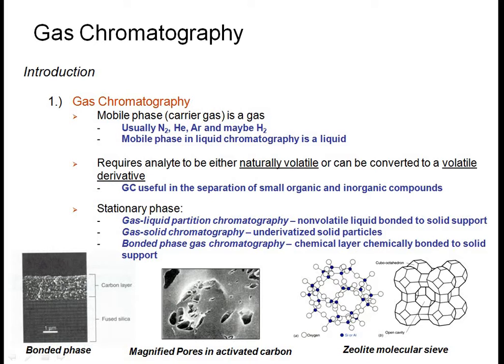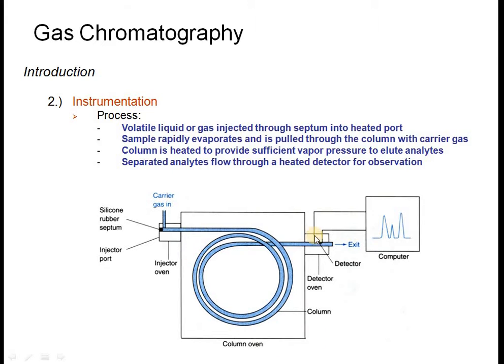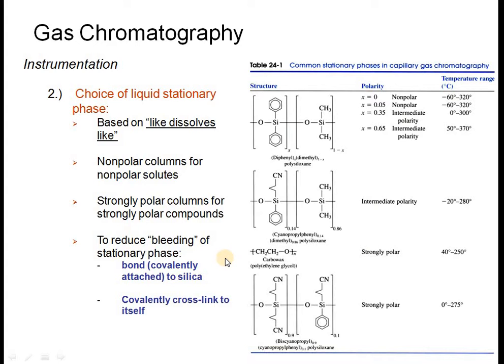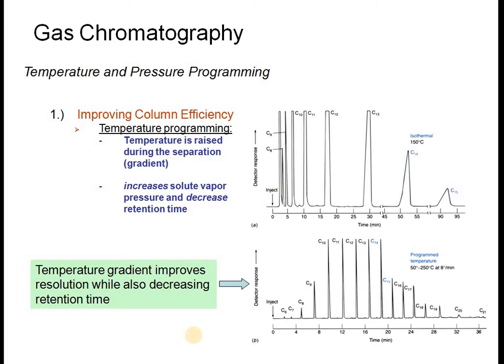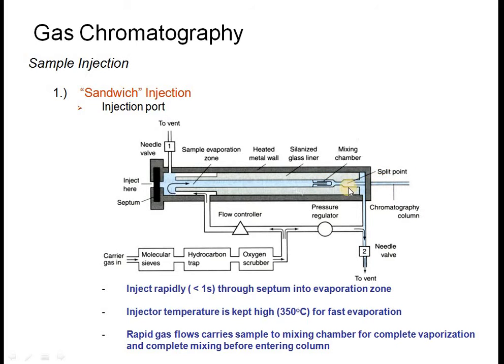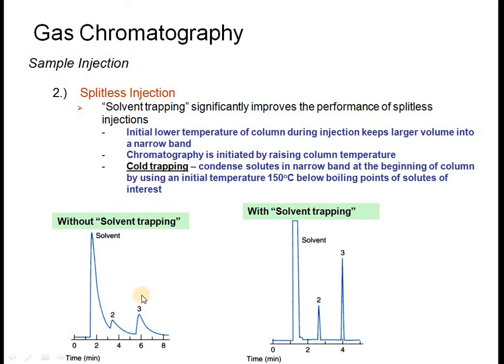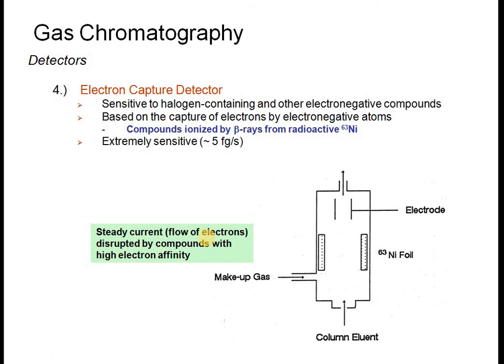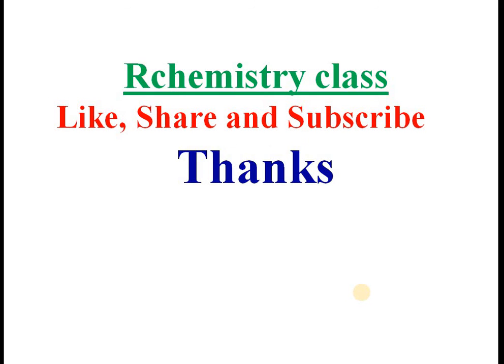GC ( Gas Chromatography)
M.Sc. Final Analytical Paper X A